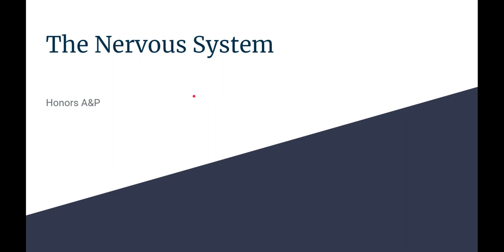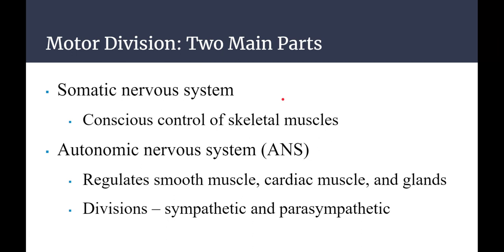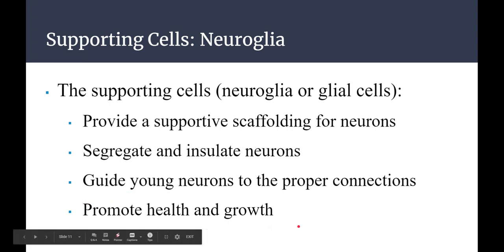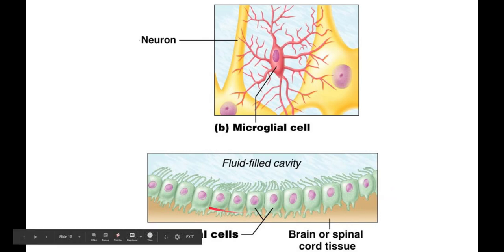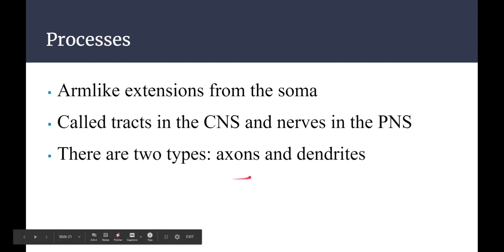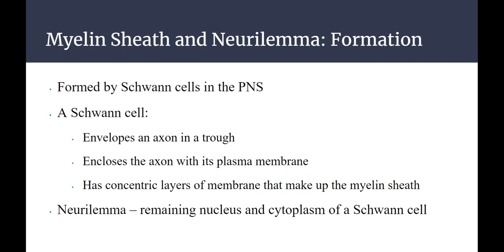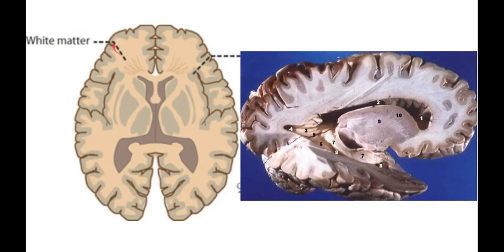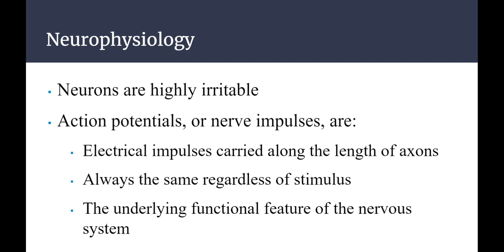The Nervous System, Lecture 1